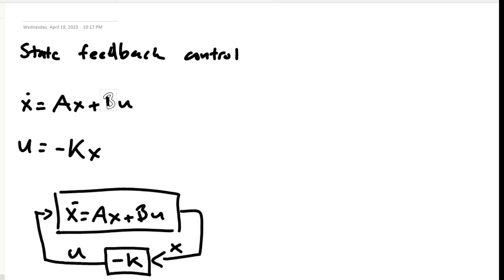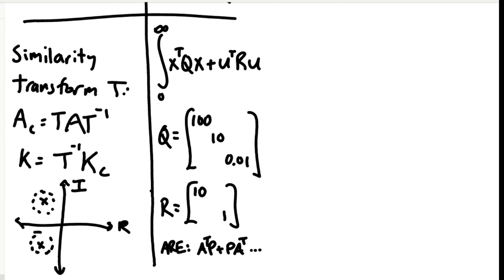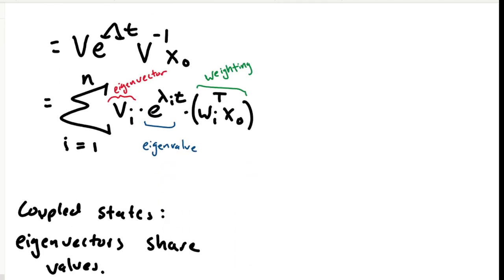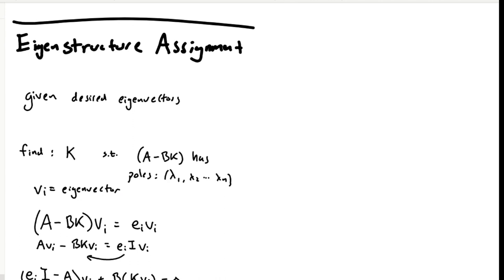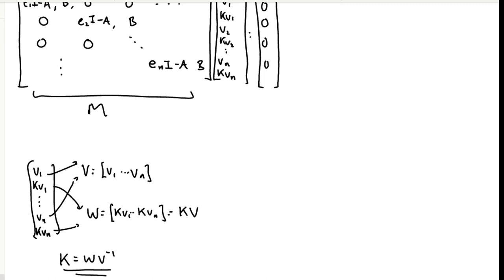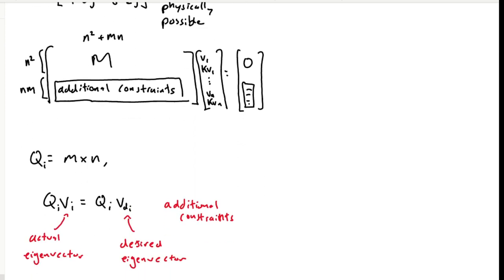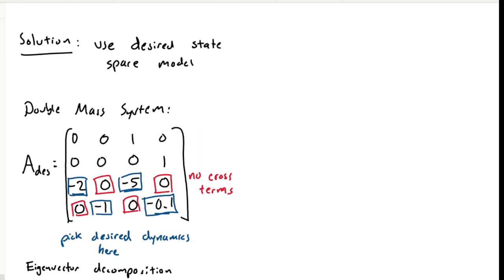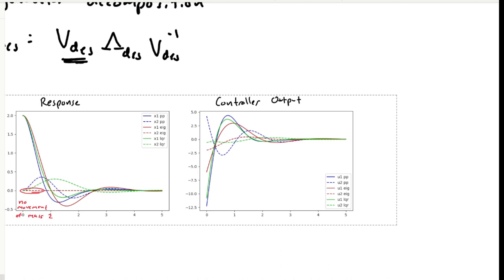Eigenstructure Assignment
Eigenstructure assignment is an extension of regular state feedback control which allows for some control of the eigenvectors of the controlled system. While more complicated, this control method makes it possible for states in a system to be decoupled and for specific eigenvalues to be assigned to specific states.